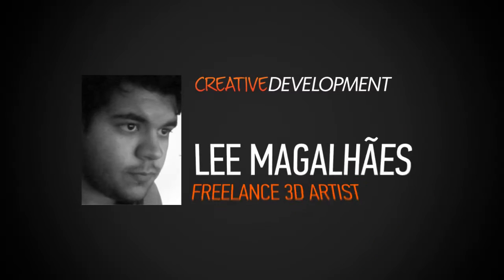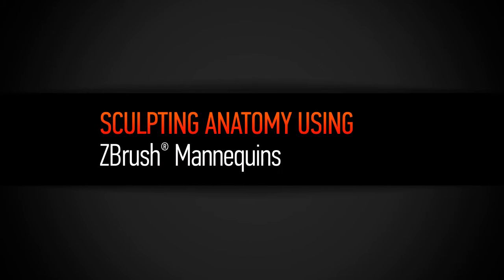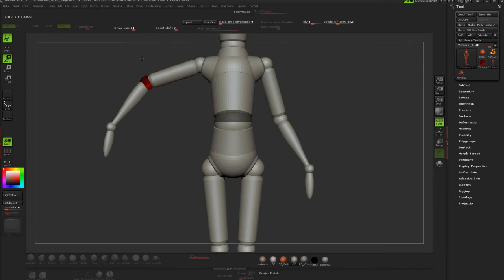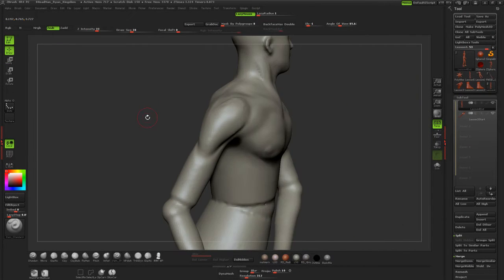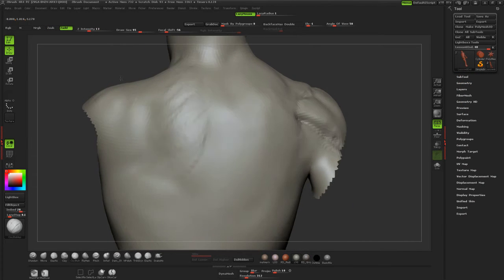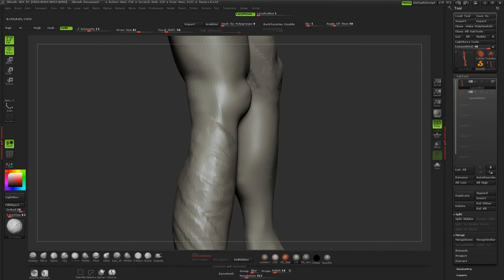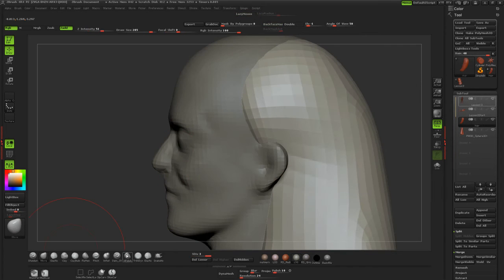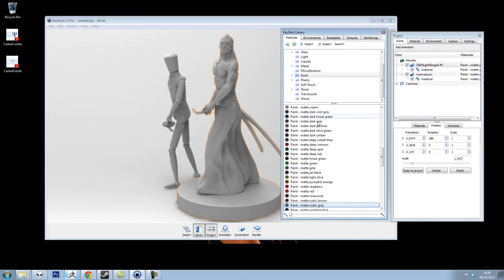New Tutorial: Sculpting Anatomy Using ZBrush Mannequins with Lee Magalhães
Creative Development: Sculpting Anatomy Using ZBrush Mannequins with Lee Magalhães

In this ZBrush tutorial, we will learn how to use ZBrush Mannequins to quickly concept a character.

Throughout this tutorial we will be using the Mannequins that come inside of ZBrush to create a pose and find our character from that gesture. We will be sculpting the entire model without symmetry and have a focus on the anatomy of the human body. By the end of this tutorial, you should be able to add another rapid sculpting technique to your arsenal.